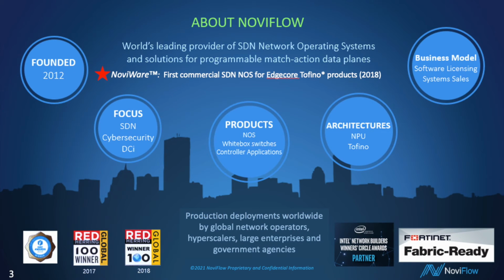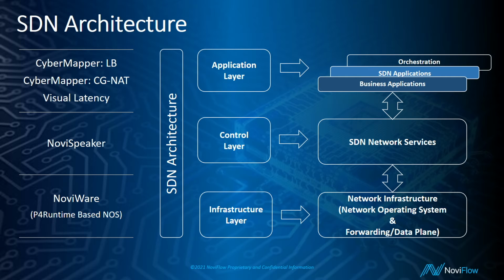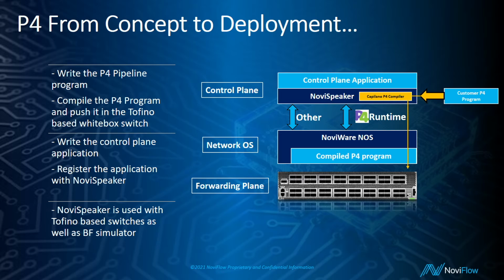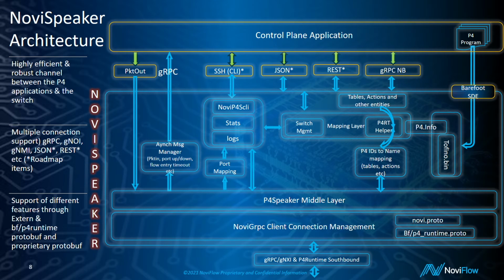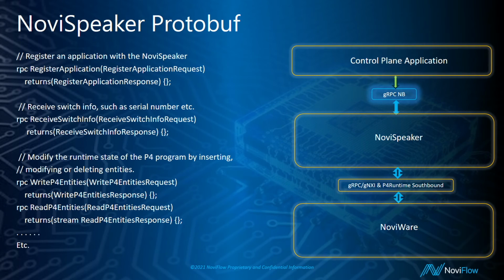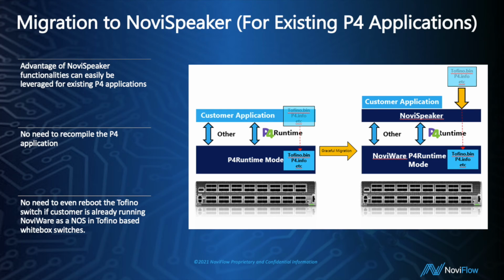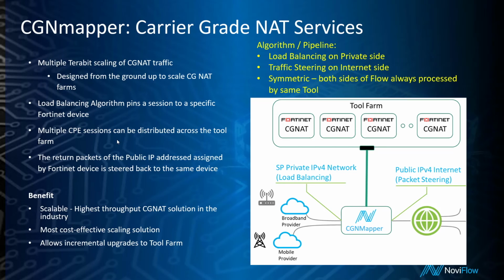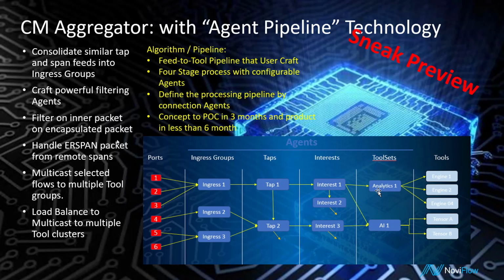NoviSpeaker Tutorial for P4 Workshop May 2021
NoviSpeaker P4 Runtime Speaker, a commercially supported development and deployment toolset for the P4 community that covers the complete development cycle and makes full use of advanced P4 and Tofino capabilities on commercially available white-box hardware.